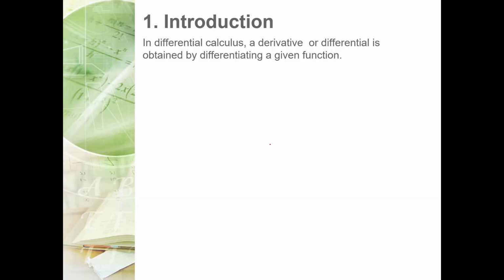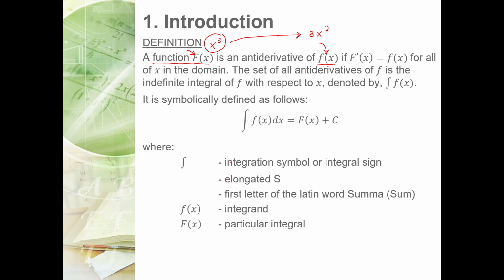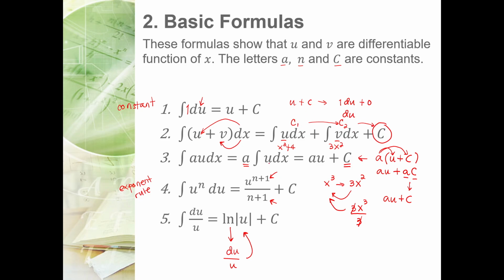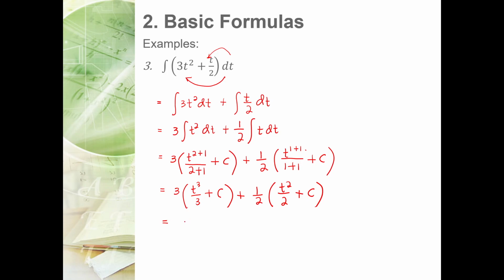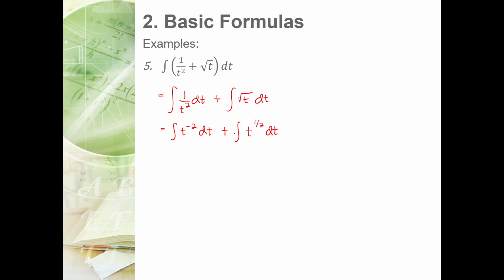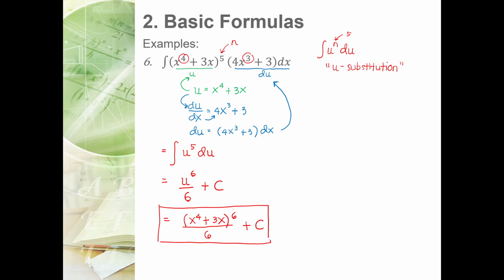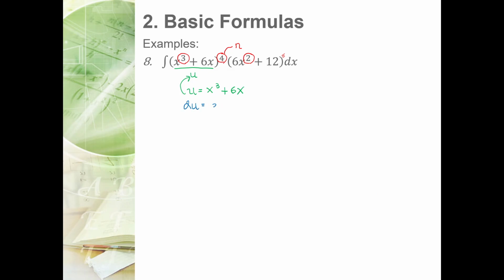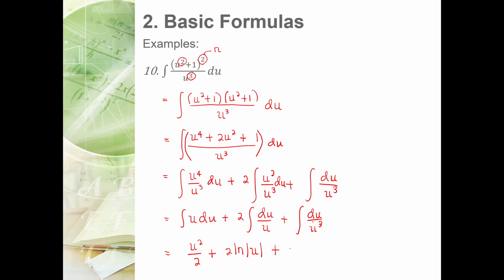Gr 6 & 7 Basic Formulas